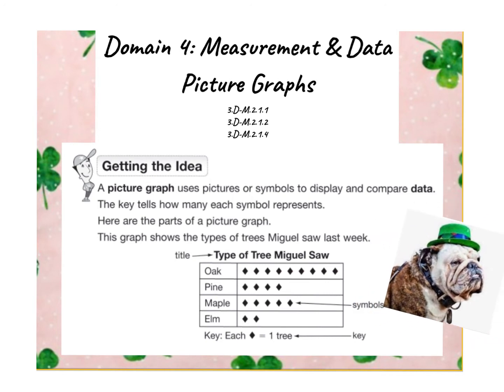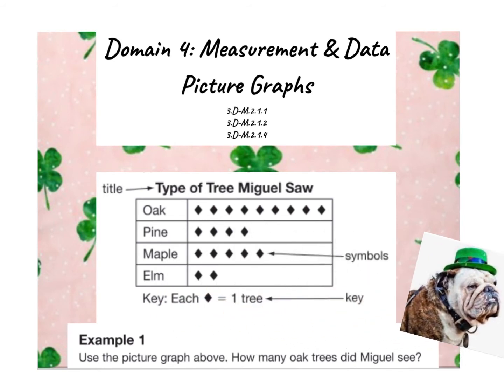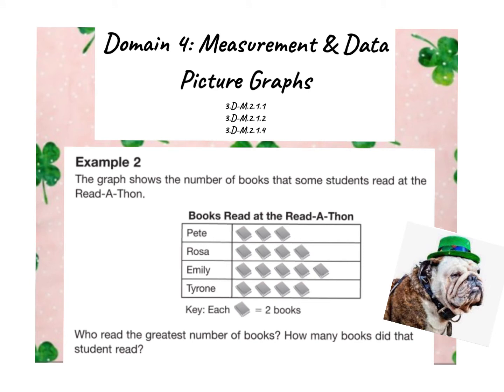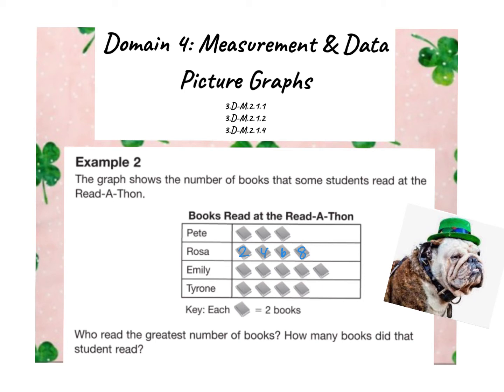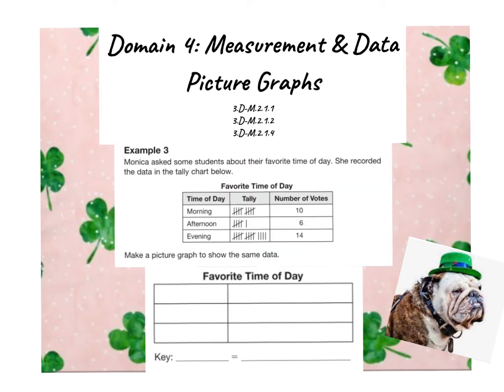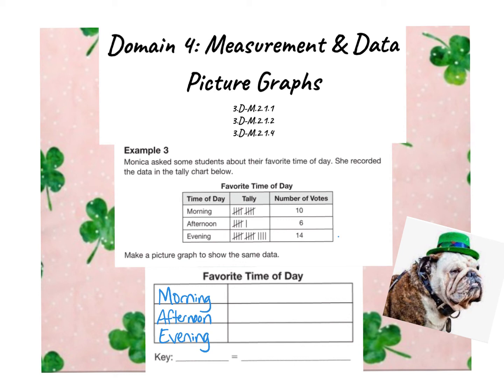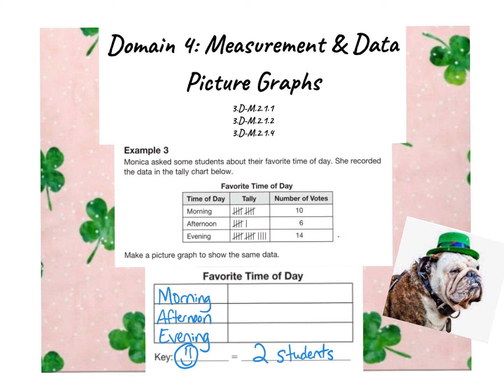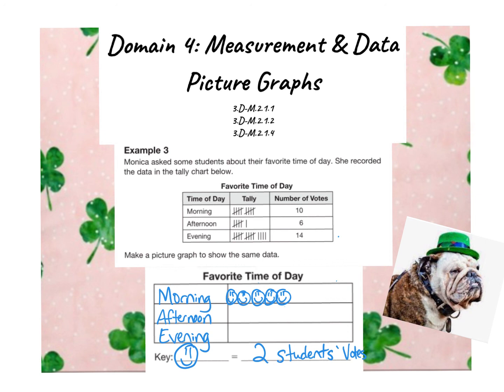Picture Graphs ~ Day 1.mp4